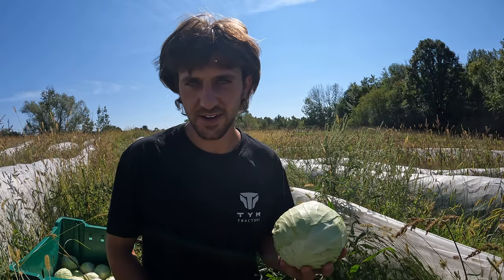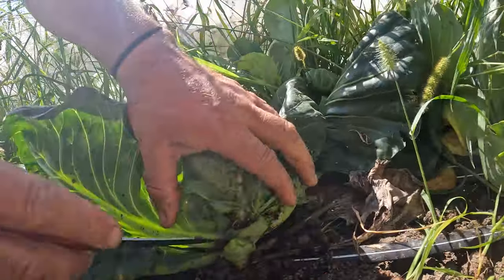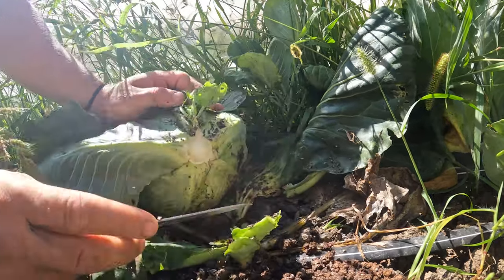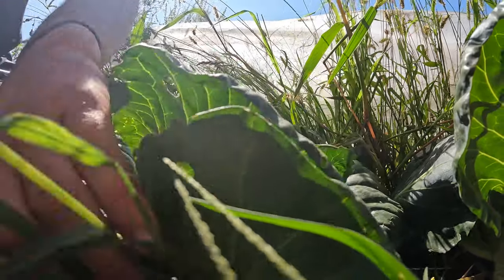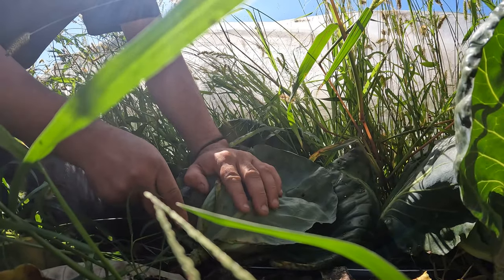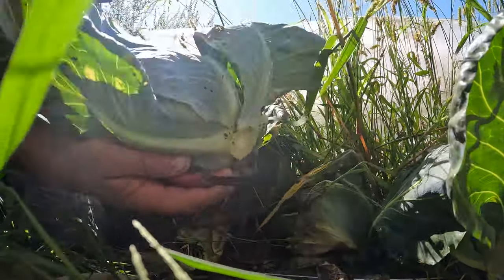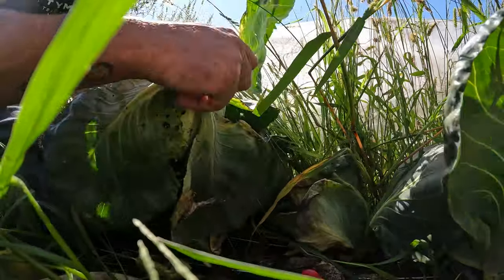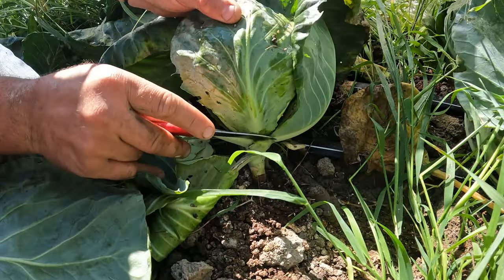How to Harvest Cabbage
This week I'll show you how we harvest cabbages on our farm! Make sure to be careful when using harvesting knives not to cut yourself and be aware of where you're blade is at all times.

Song: Beyond the Cabbage Patch - Jon Bjork